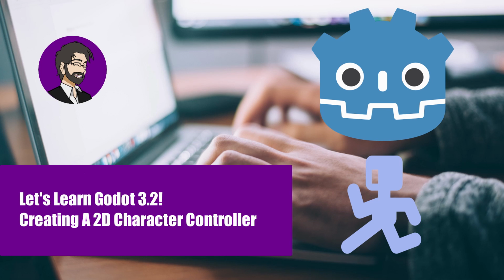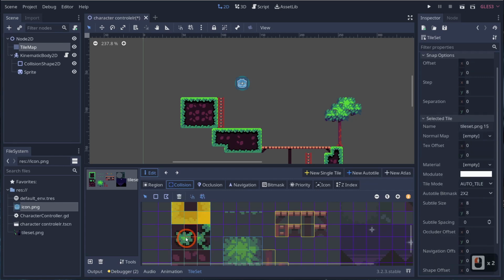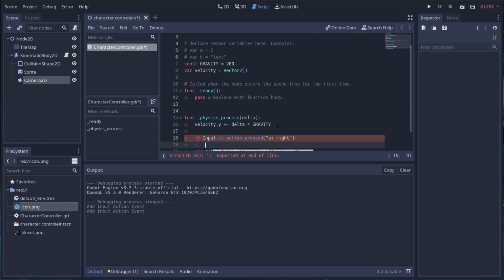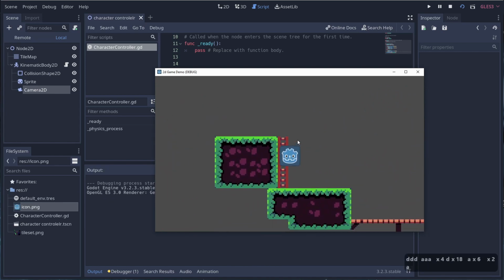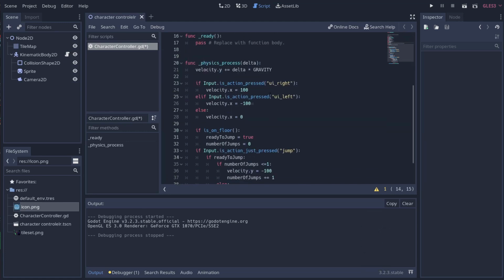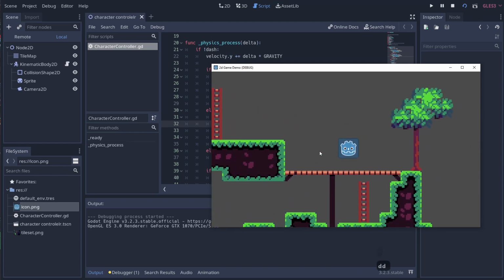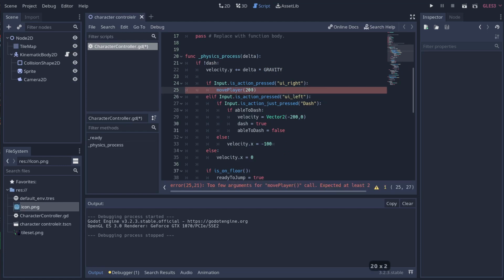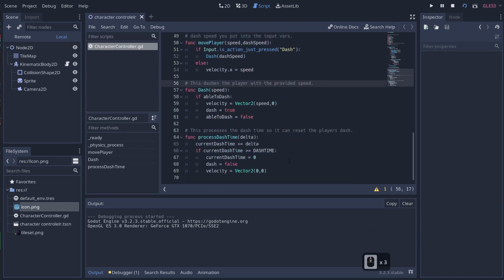Let's Learn Godot 3 2! Creating A 2D Character Controller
In this video, we continue the basics with Godot tutorials where I take you though how to create a 2D character controller. We will be creating a double jump system and a dash system. Finally, we go over refactoring and comments to make your code more maintainable.

TIMESTAMPS:
Coming soon